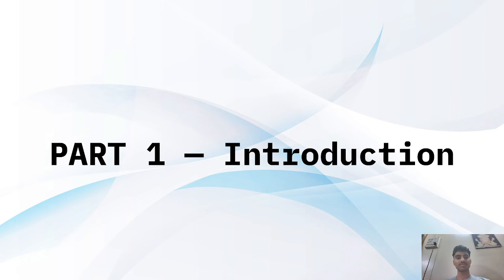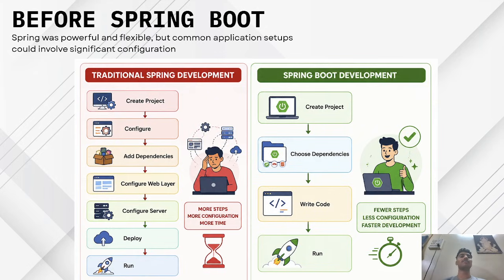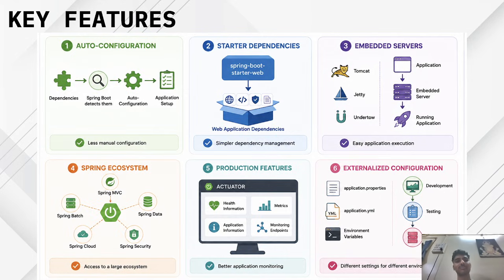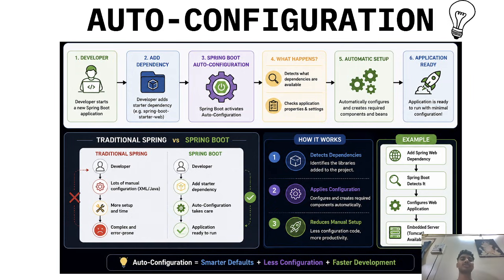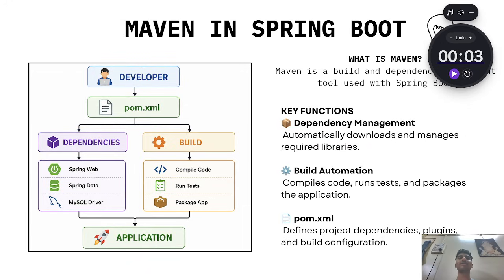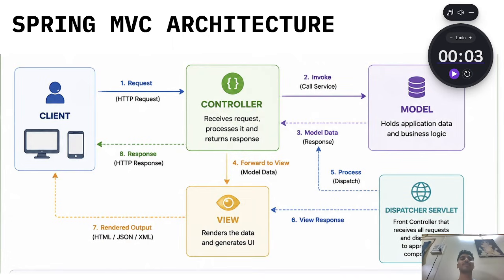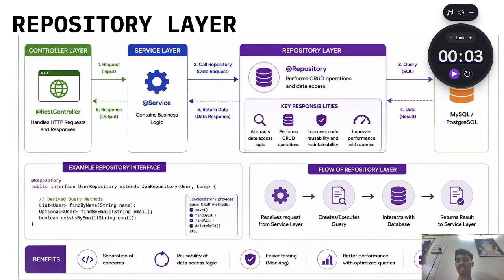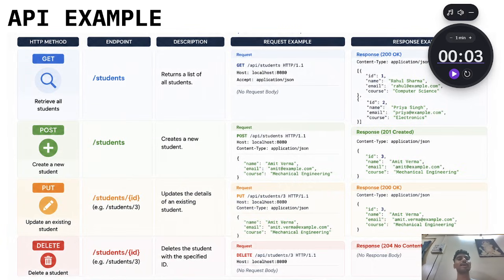43_Spring_Boot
CS_I